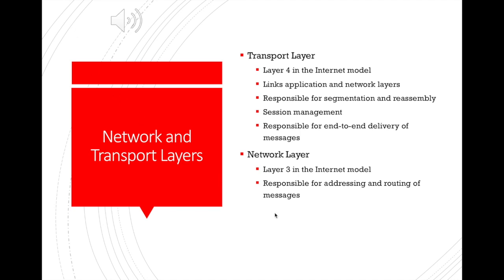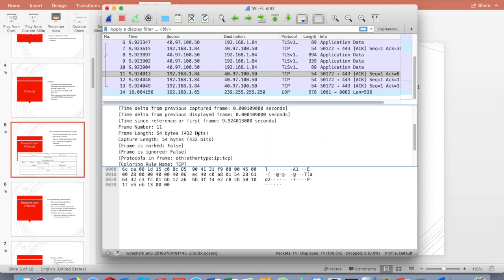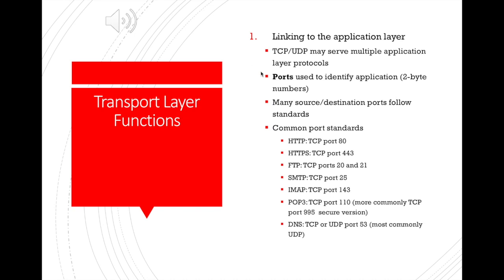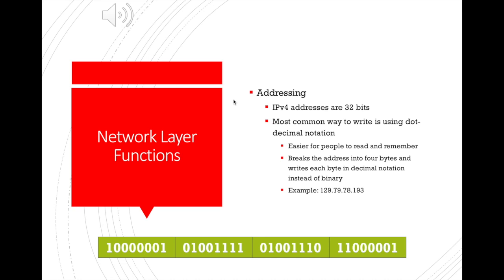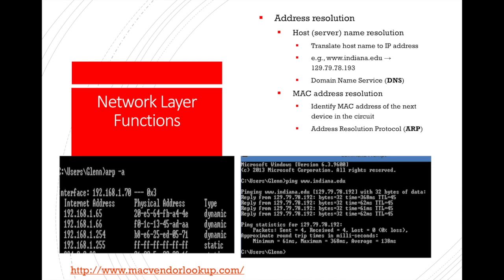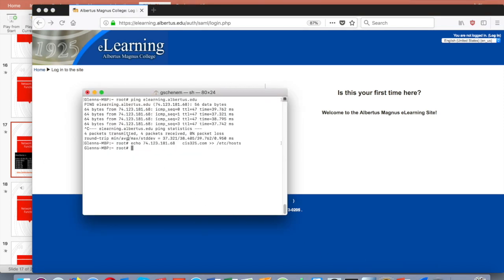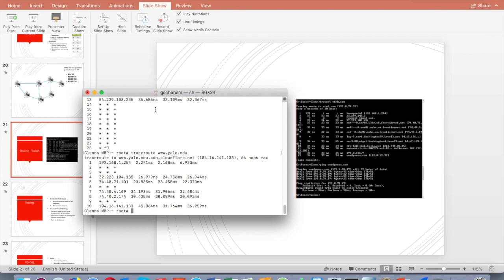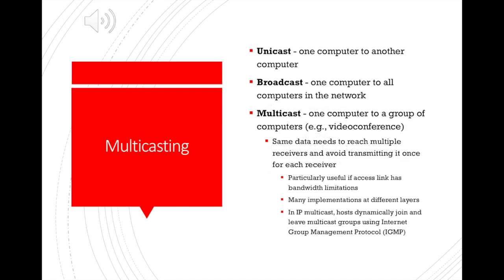CIS325 - Chapter 5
FitzGerald, J., Dennis, A., & Durcikova, A. (2014). Business data communications and networking (Twelfth ed.). Wiley. ISDN-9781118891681

Netmask. (2017, December 29).